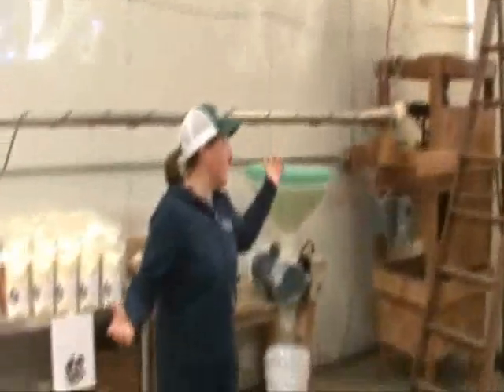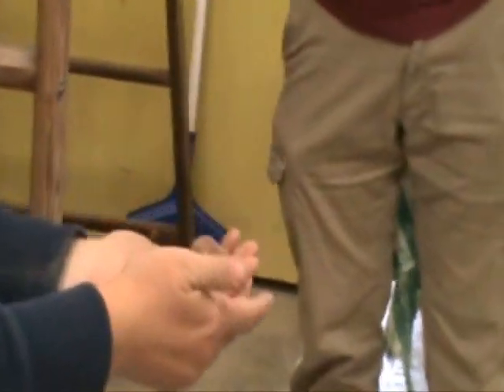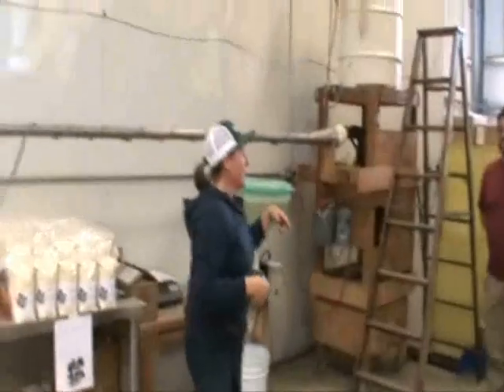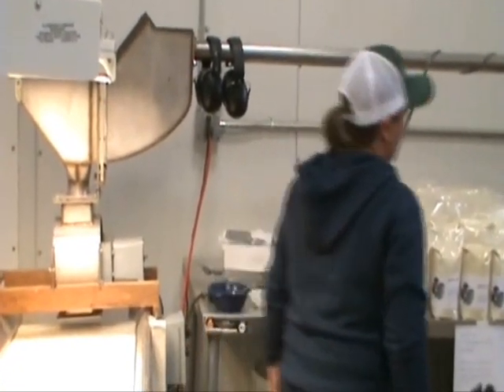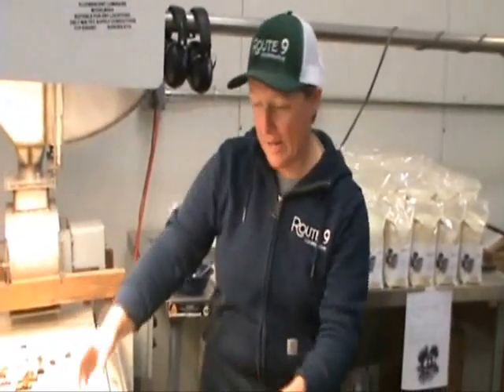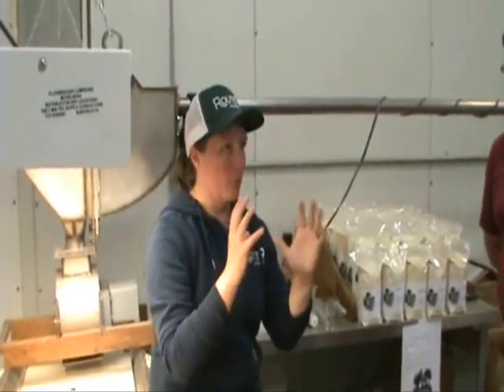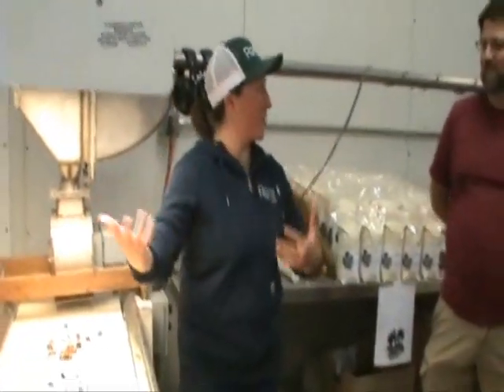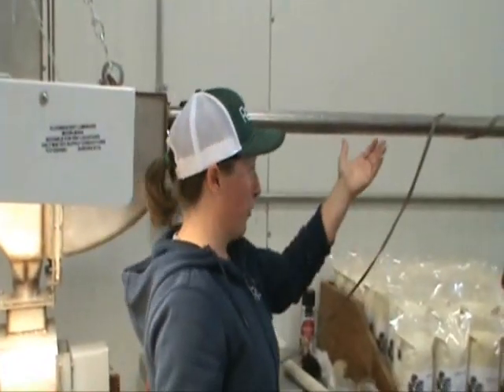Chestnut Gun Peels Dried Chestnuts At Route 9 Co-op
Amy Miller of the Route 9 Cooperative demonstrates the impact peeler for peeling dried chestnuts.  It acts like a gun and shoots the dried chestnuts at a board, causing the dried shells to shatter.